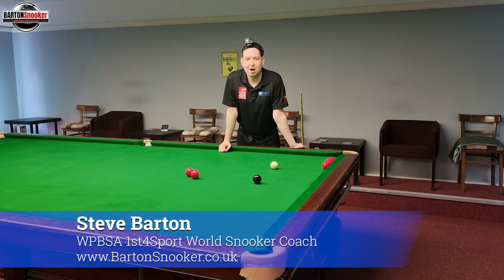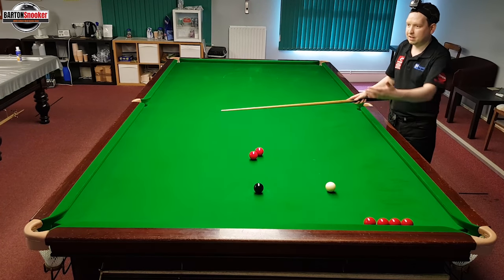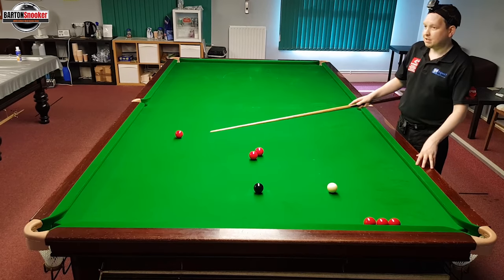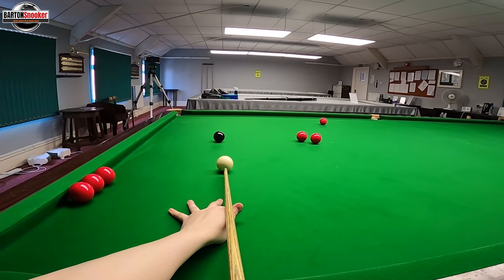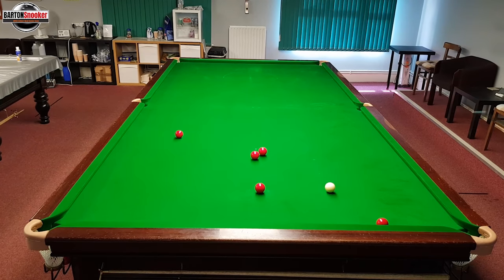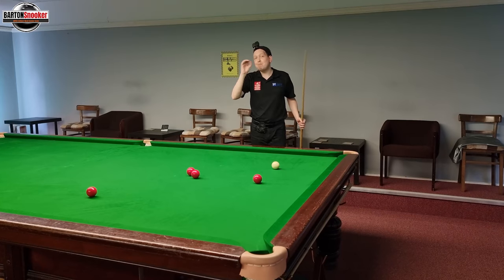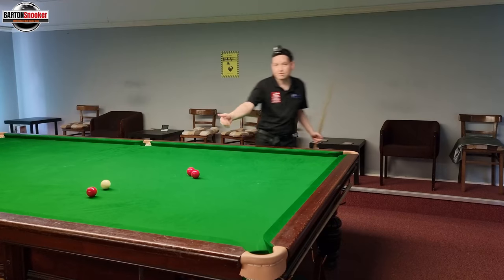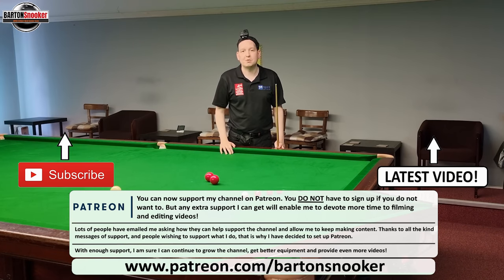WHAT A SHOT | Episode 1 | Black Ball Control